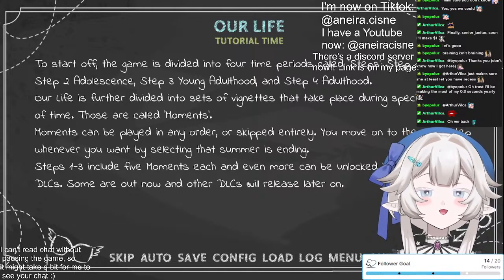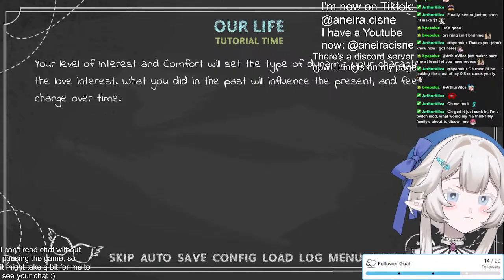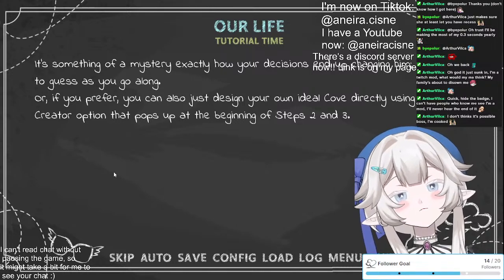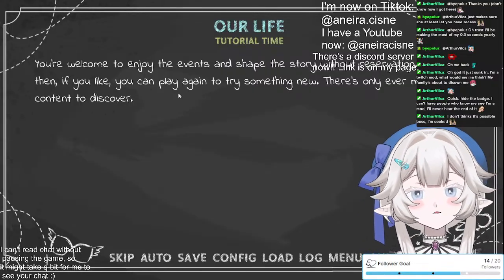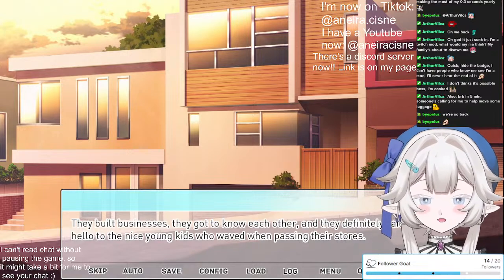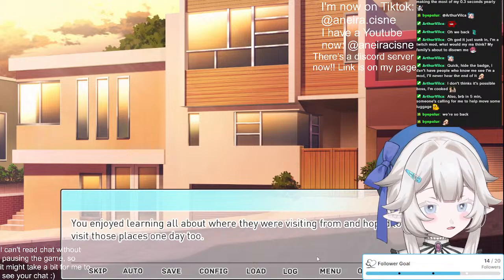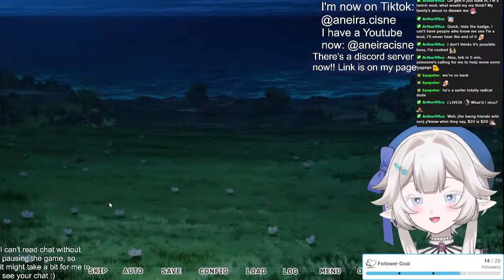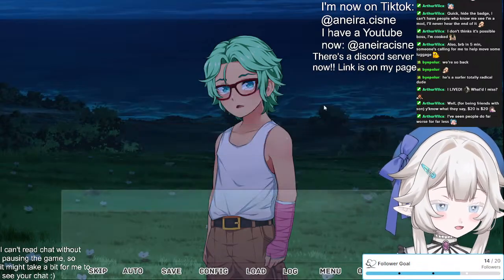A less horror-y dating sim than the last one.